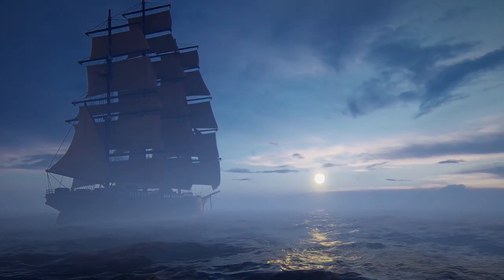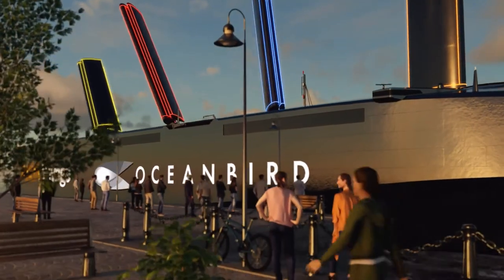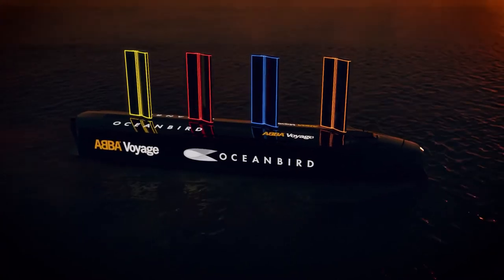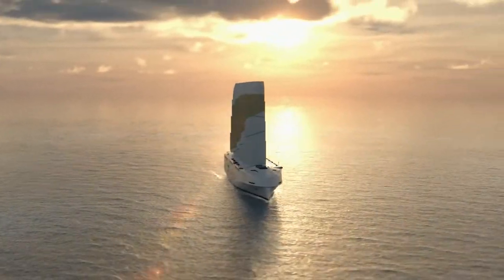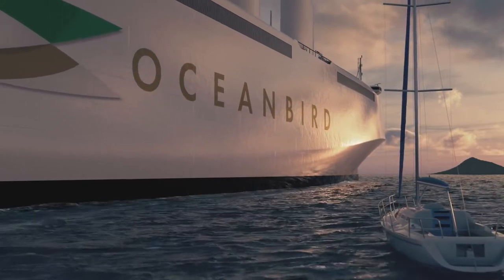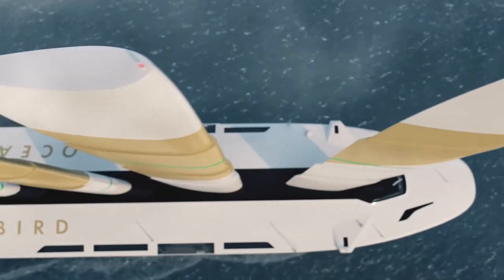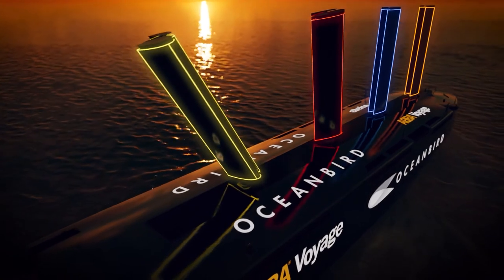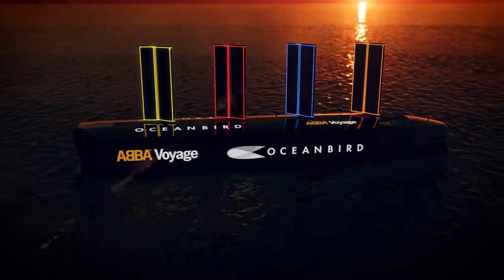Is Oceanbird The Future of Car Shipping?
Thousands of years have passed since mankind discovered how to harness the wind to propel ships faster and further. Today, let’s say hello to Oceanbird, a big, wind-powered vessel in development by Wallenius Marine that aims to revolutionise this technology.

Oceanbird may appear to be a ship of the future, but it harkens back to ancient maritime history. Because it is powered by wind, the main benefit is that it aims to reduce emissions by 90% compared to conventional vessels, demonstrating that the maritime industry can affect major change and that zero-emission shipping is possible. The Oceanbird concept's maiden vessel will set sail in 2025.

It is intended to function as a transatlantic car transporter. The 650-foot-long vessel will be similar in size to traditional car carriers, but it will appear completely different. The hull of the ship is topped by five telescoping "wing sails," each 260 feet tall. The sails can rotate 360 degrees without contacting each other and may be retracted to 195 feet to clear bridges or endure strong weather.

The sails, which will be composed of steel and composite materials, must be this large in order to create enough propellant power for the 35,000-ton ship.
Although "the fundamental concepts of solid wing sails are not novel," creating the sails for the Oceanbird has proved challenging. This is due to the fact that these are the highest ship sails ever built. And as you travel that far up into the sky, the wind direction and velocity vary dramatically.
To better understand the atmospheric conditions at this altitude, the team mounted sensors to the tops of its existing boats as they crossed the Atlantic, collecting data on wind velocity and veer (a clockwise shift in wind direction) up to 650 feet above sea level.

This behemoth is intended to release 90% less CO2 than ordinary vehicle transporters. However, it will not be fully emission-free because it will still rely on engines for port manoeuvring and emergencies.

Oceanbird's anticipated peak speed of 10 knots implies that it will be slower than traditional vehicle carriers, which can cruise at 17 mph. Crossing the Atlantic will take around 12 days rather than the usual seven.
This long voyage will necessitate some schedule adjustments. However, Oceanbird's naval architect and research project manager estimate that the full-size version will be available in three years.
What do you think? Can we reach zero emission ships one day?